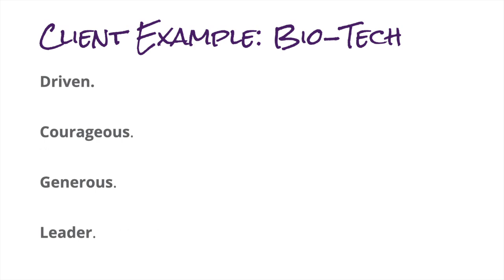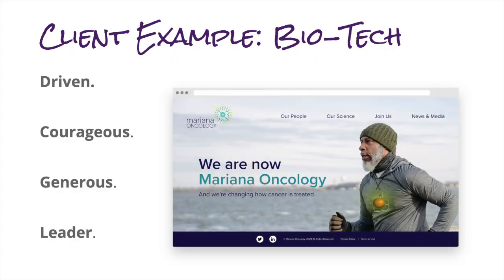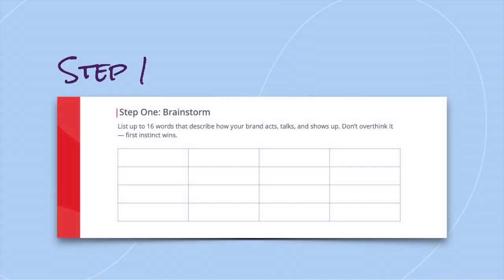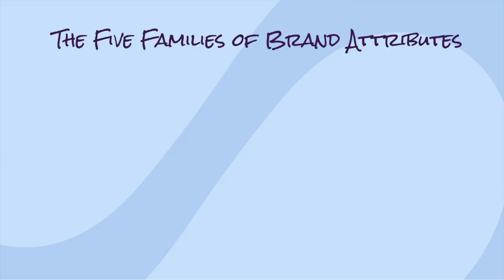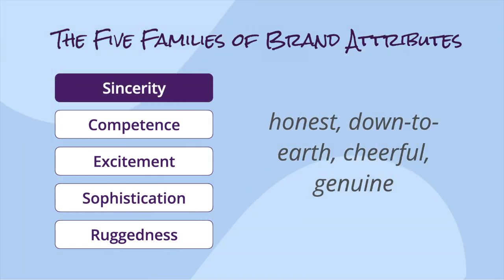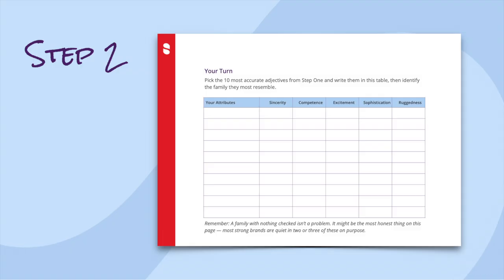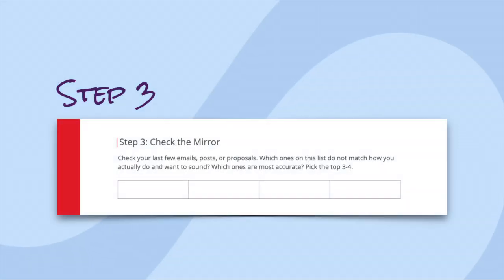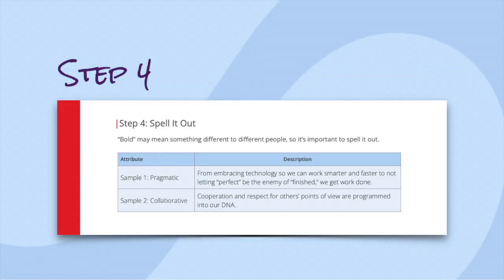Why Your Brand Feels Generic (And How To Fix It)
Ever wonder why some brands feel instantly recognizable, even before you see the logo? It comes down to brand personality attributes, the words and tone that make your brand sound like *you*, not like every other AI-generated LinkedIn post out there.

In this video, I break down:
- What brand personality attributes are and why they matter more than ever in the age of AI
- A real-world example from a biotech client, including how one set of attributes shaped a color palette, logo, and messaging
- How to roll brand personality attributes out across your team, freelancers, and even your AI tools
- Jennifer Aaker’s 1997 Dimensions of Brand Personality framework, still the gold standard nearly three decades later
- Step-by-step instructions to find your own brand’s personality attributes

Grab the free worksheet mentioned in this video and work through all four steps yourself

TIMESTAMPS
0:00 Intro
0:35 Why Brand Personality Attributes Matter
1:57 How Brand Attributes Create Consistency and Emotional Connection
3:50 How Brand Attributes Set You Apart From Competitors
4:36 Real-World Example
6:48 Client Case Study: Building Attributes for a Biotech Brand
9:03 How to Roll Out Brand Attributes Across Your Team
10:35 Brand Guidelines and AI
12:42 Free Worksheet Walkthrough
17:25 When You Need a Brand Consultant
18:24 Closing Thoughts

Learn more about Spencer Brenneman, LLC and our AI-Ready Brand Guidelines service